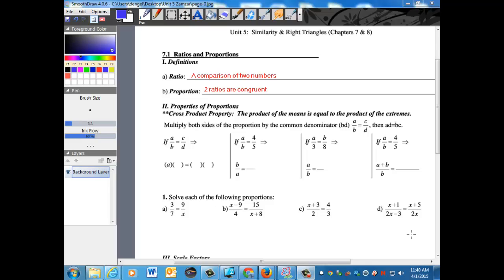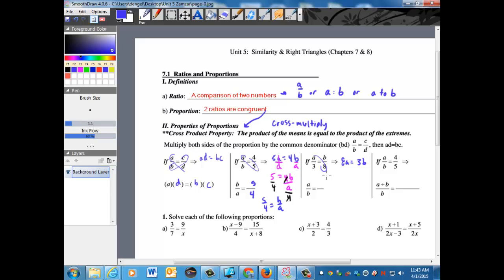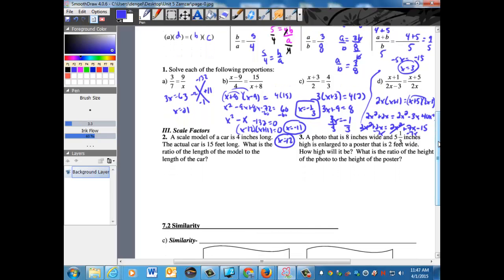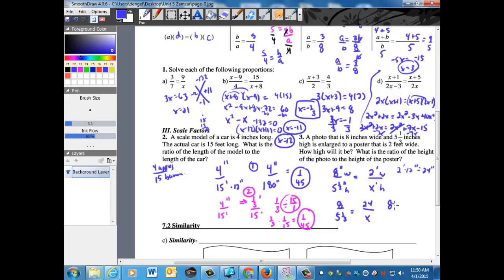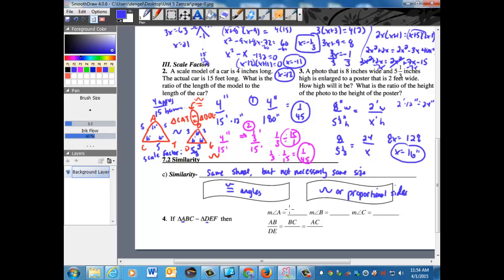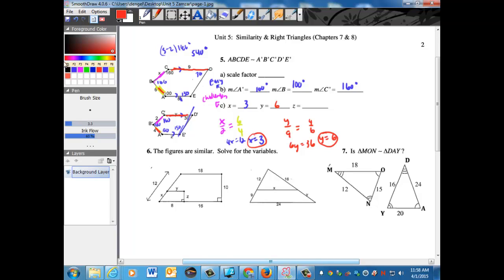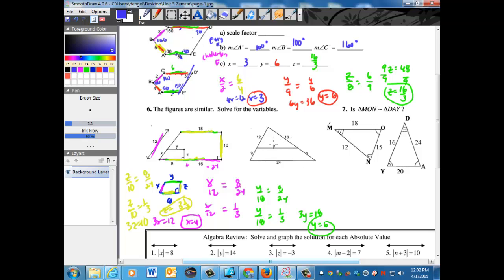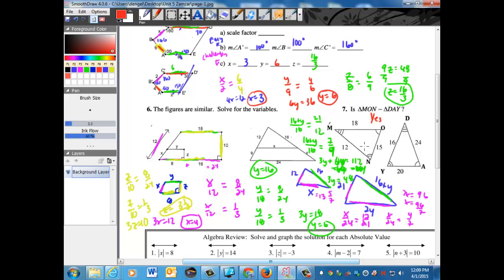7 1-7 3 Ratio and Proportions and Similarity in Triangles